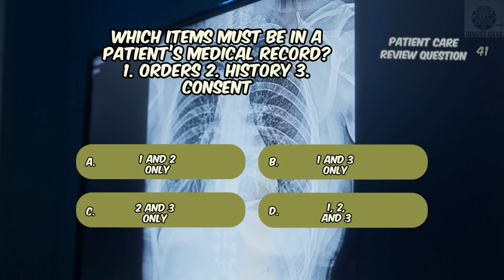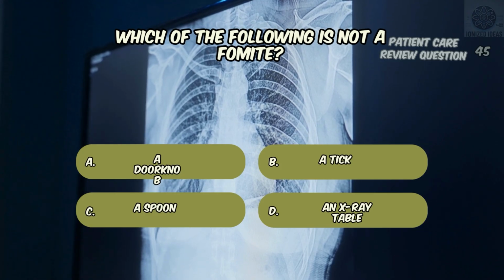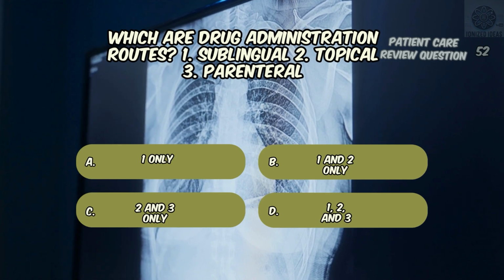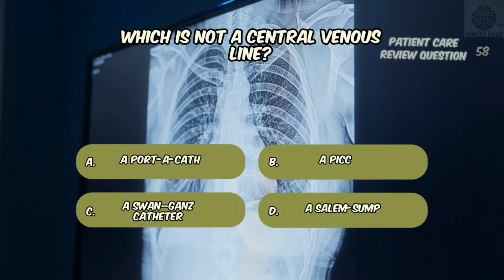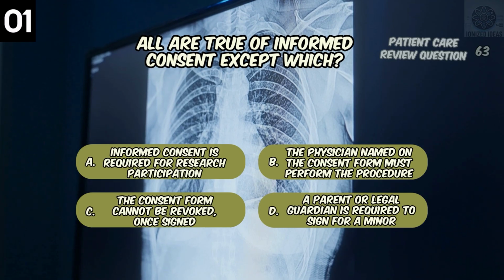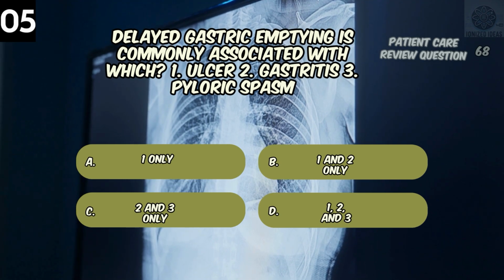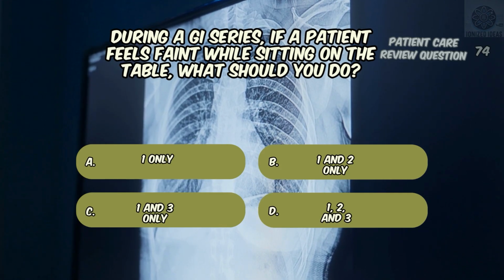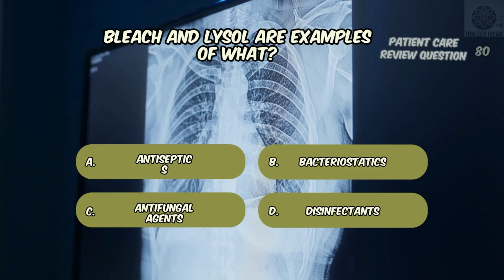Radiography Patient Care Review Quiz pt. 2